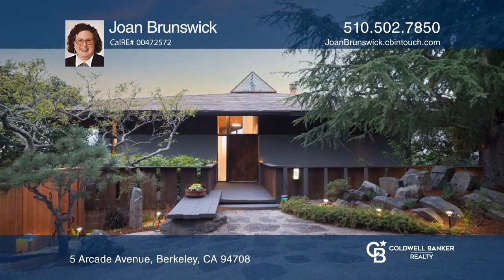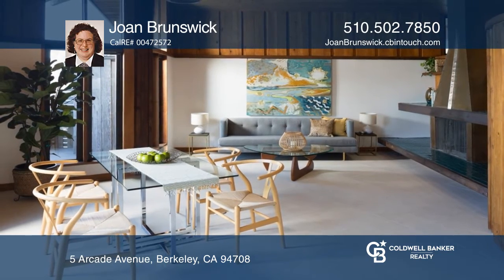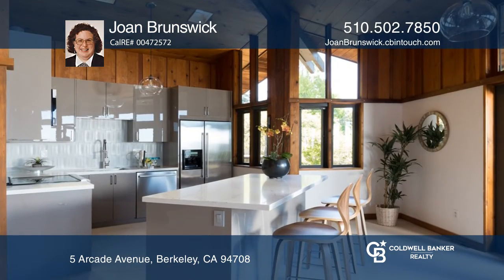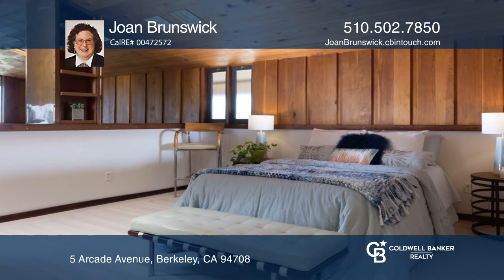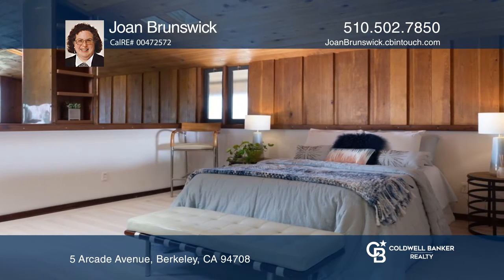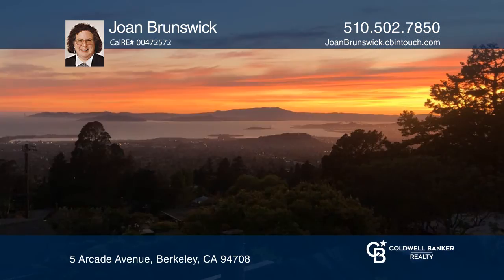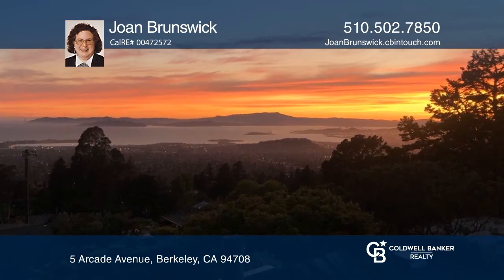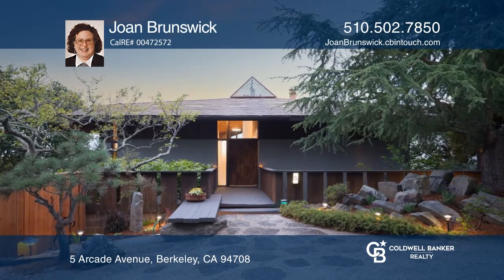5 Arcade Avenue Berkeley, CA | ColdwellBankerHomes.com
5 Arcade Avenue, Berkeley, CA

Welcome to a stunning mid-century modern with breathtaking San Francisco Bay views. This nicely updated North Berkeley Hills gem designed by David Burton, Berkeley architect, offers wonderful entertaining spaces both inside and out. The great room’s western facing deck looks straight out to the Gold